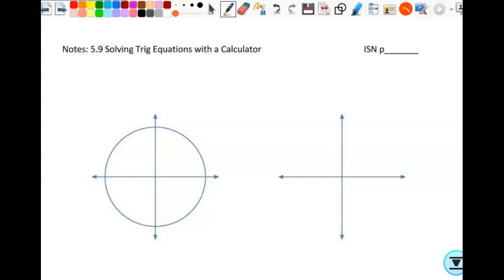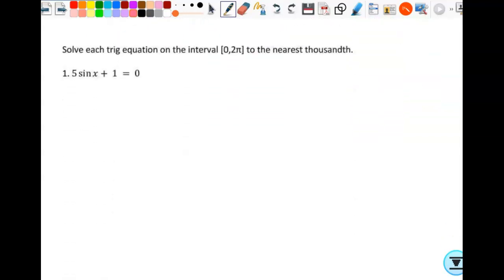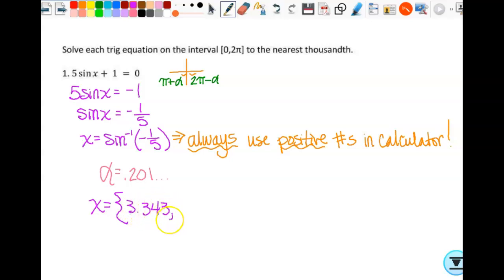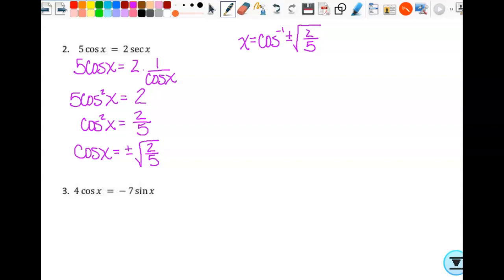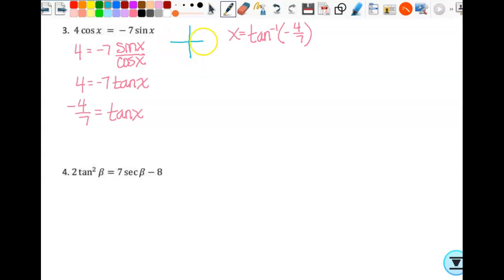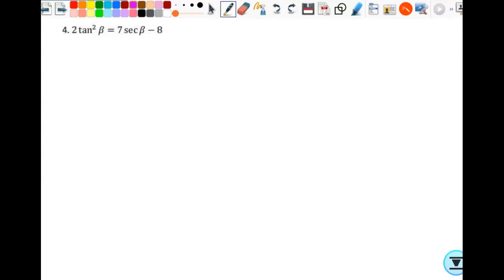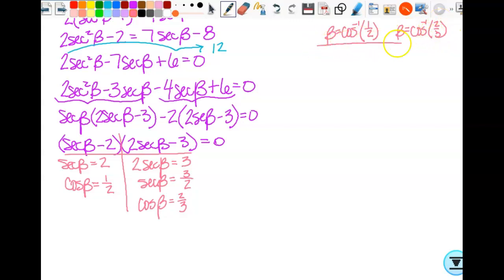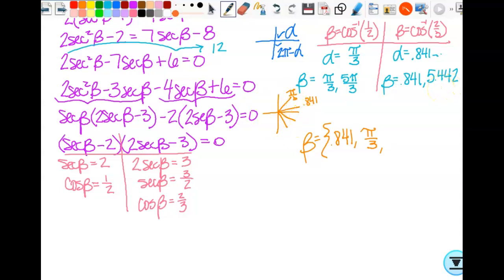5.9 Solving Trig Equations w/ Calculator 2122